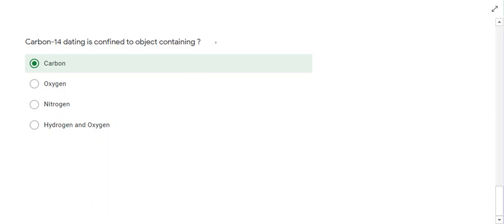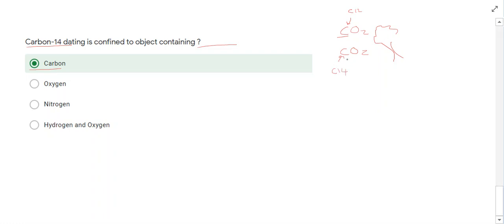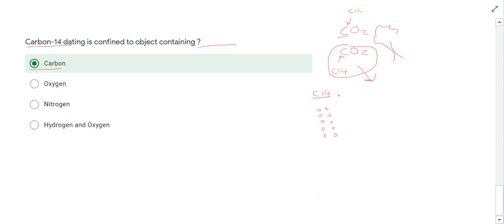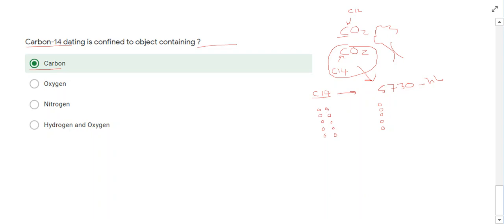Carbon 14 dating is confined to objects containing